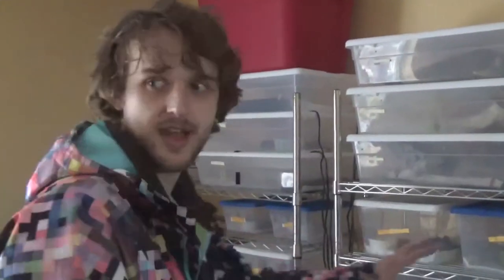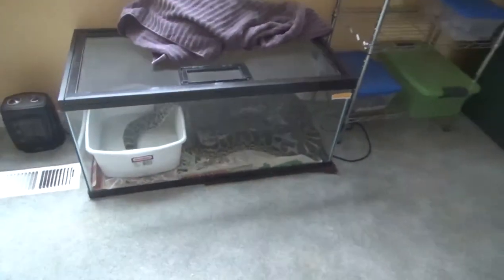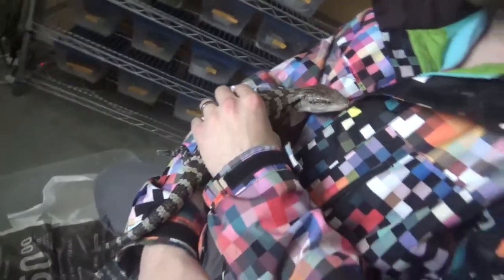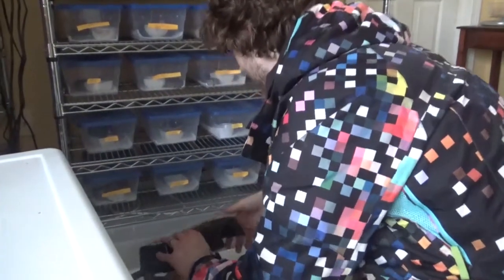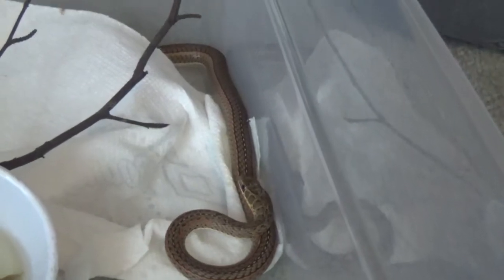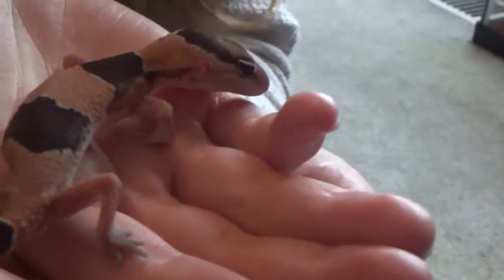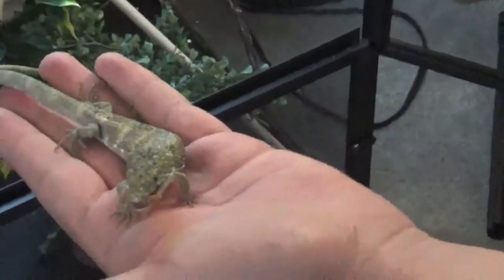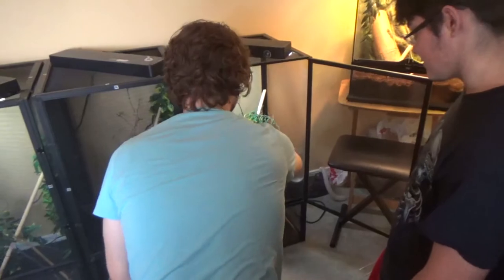Epic Reptile Collection!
Someone local contacted us and invited us to come see his reptile collection. Little did we know that he was about to BLOW OUR MINDS! This collection is a real treat, and I hope you guys enjoy it as much as we did!